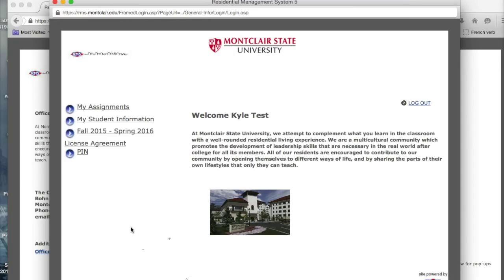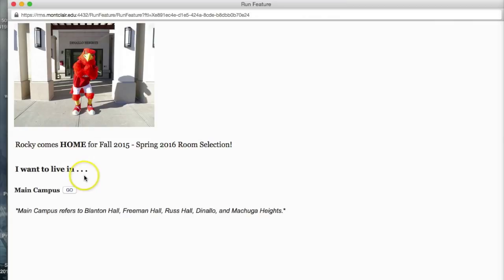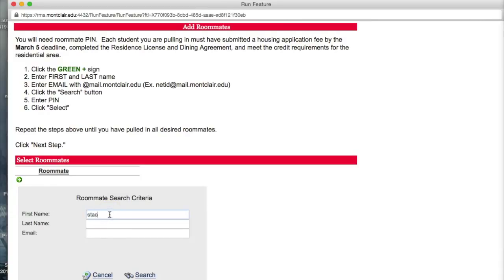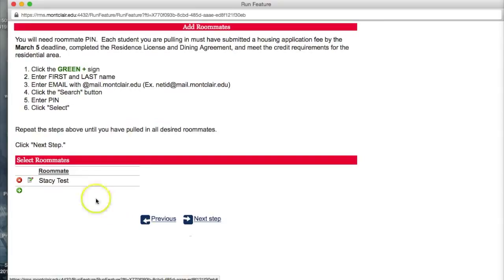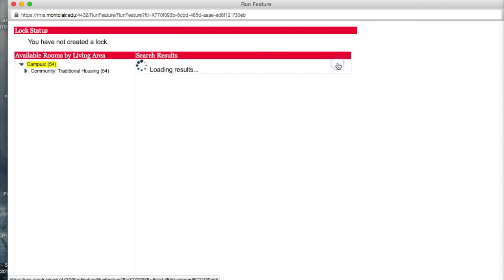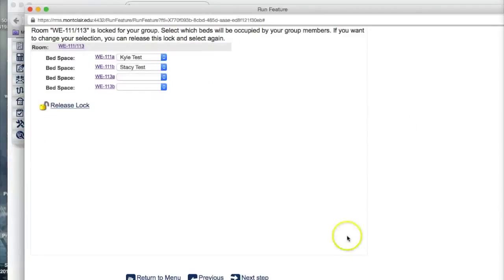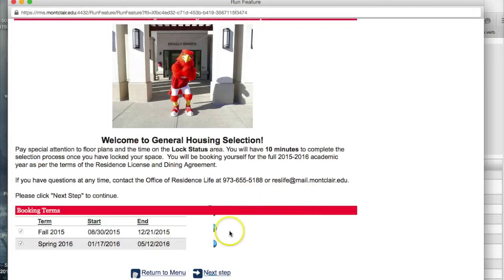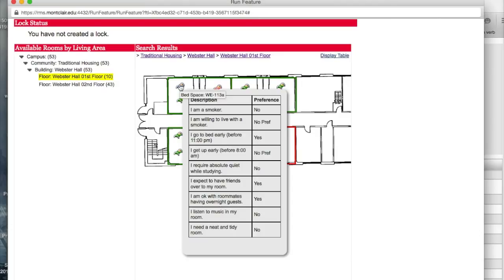Housing Selection part 2 ( PIN, ROOMMATE GROUP, SELECTION)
Creating a PIN, Roommate Group, and Selection